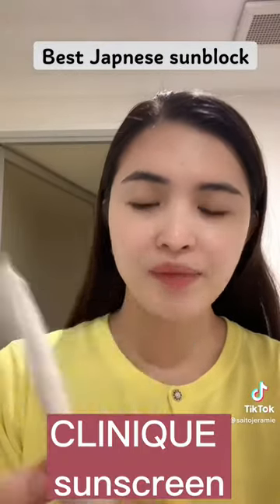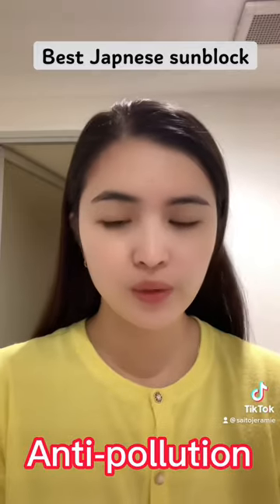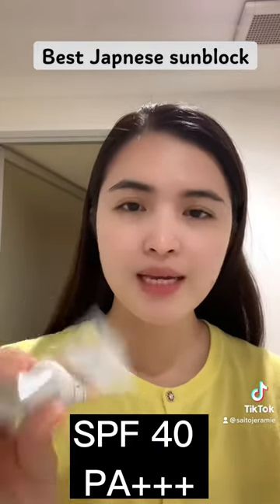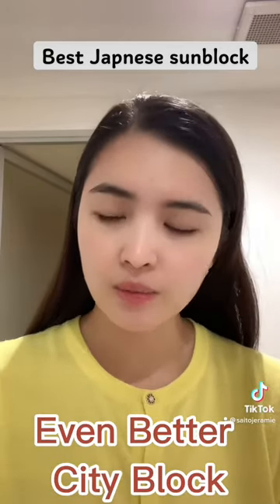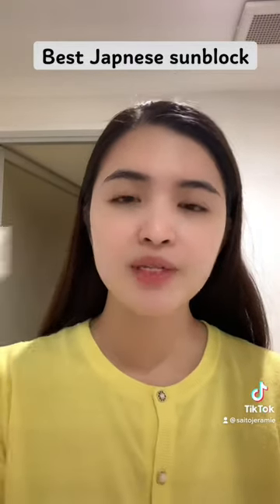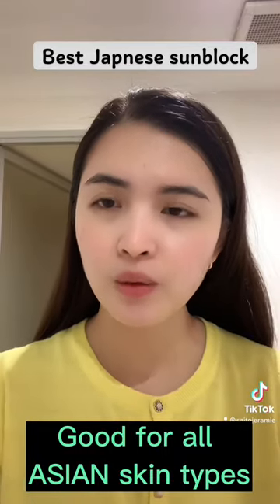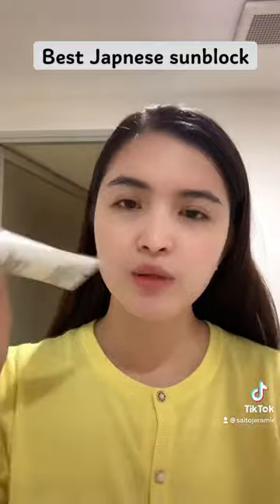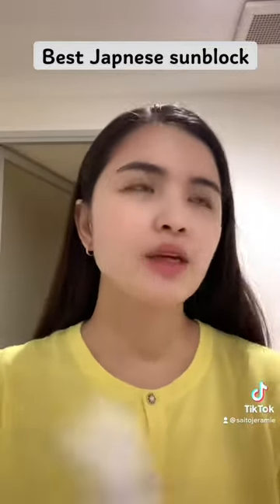THE BEST ANTI-POLLUTION SUNSCREEN - CLINIQUE CITY BLOCK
Hi guys, in this video, I am introducing my favorite anti-pollution sunblock from CLINIQUE. I love this sunblock. It is SPF40 PA+++ and it blocks pollution from the air. It is really effective and I can tell that after a few days of wearing it. My dark spots lighten and brighten. It is a miracle worker.

2. The information shared in this video is based on my personal opinions and experiences while using the product, and should not be considered medical advice. It is recommended to consult with a healthcare professional before making any health-related decisions.

I will also also be launching my website this year. I can't wait to share it with all of you. Cheers 🥂